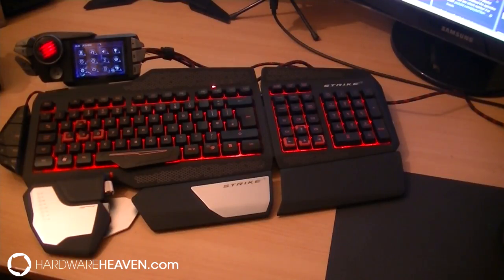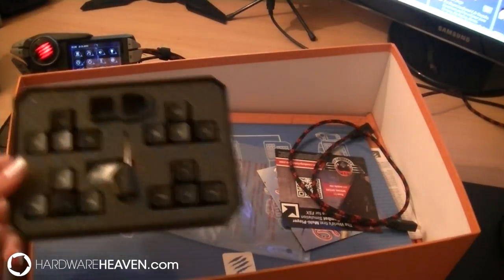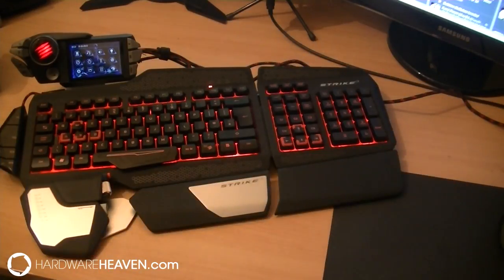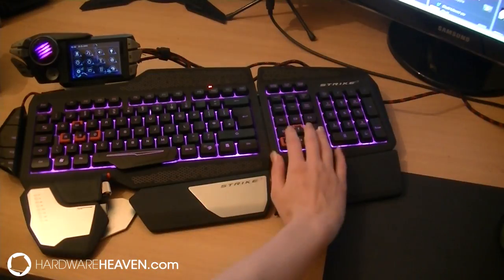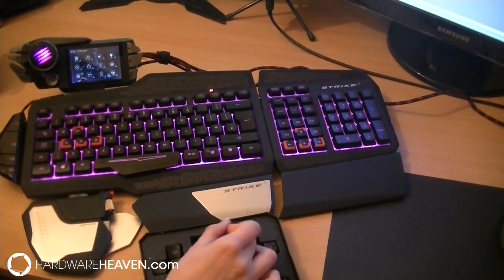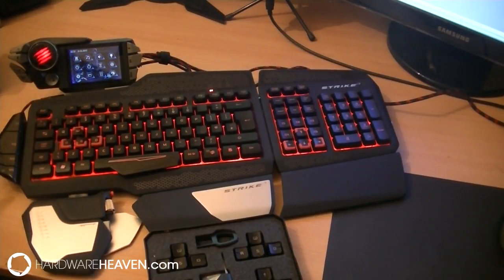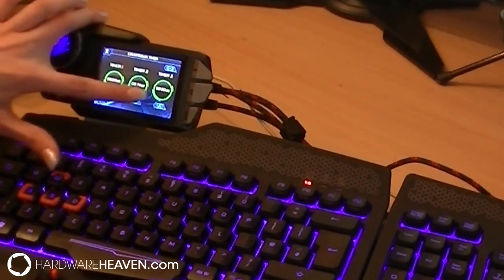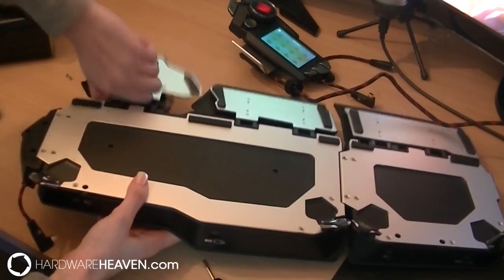Mad Catz Strike 7 Keyboard Review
Kaeyi Dream takes a look at the S.T.R.I.K.E. 7 Gaming Keyboard from Mad Catz.